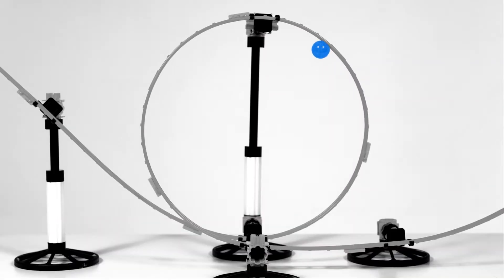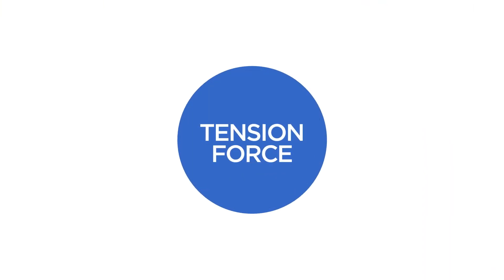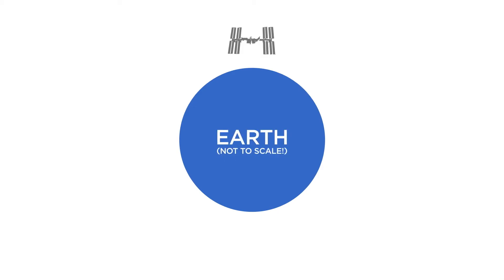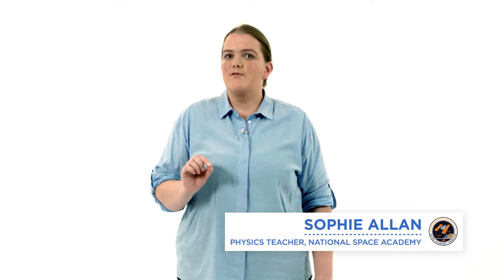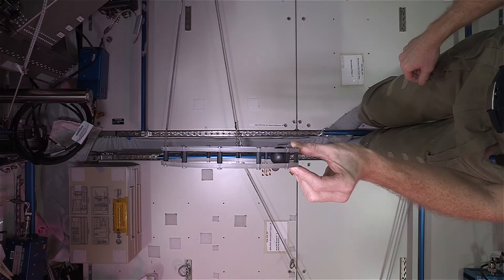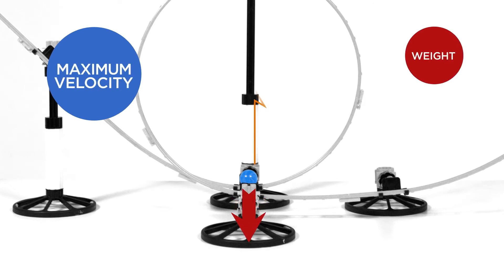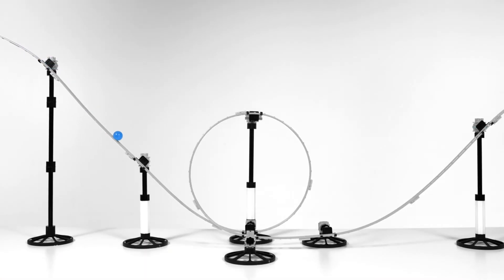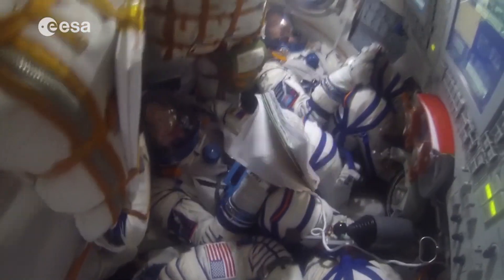Astro Academy: Principia - Circular Motion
These resources include Tim’s on-orbit demonstrations of a ball on a tether and a ball in a circular track undergoing circular motion in various planes and the simple harmonic nature of displacement reduced to a single plane. Combined with the Earth based demonstrations of a cup of water travelling in a circle attached to a tether, and a loop the loop track, in-depth analysis of centripetal forces can take place.

Comments are not enabled for this video as the National Space Academy will not be able to respond to them regularly.